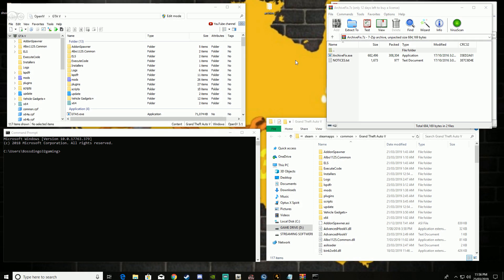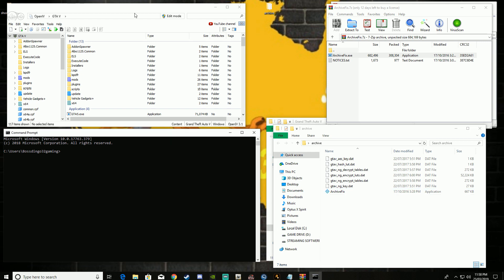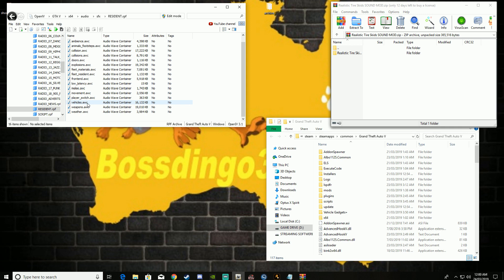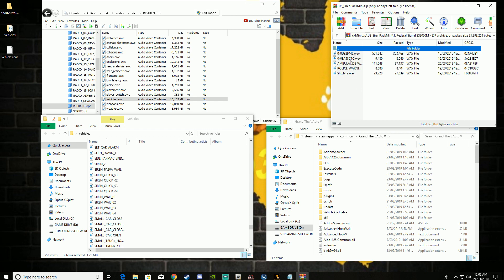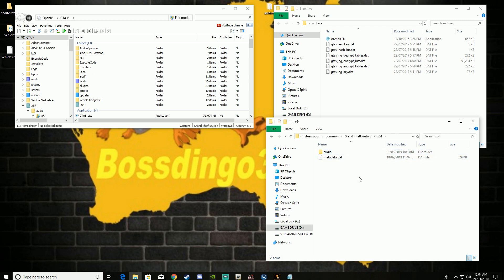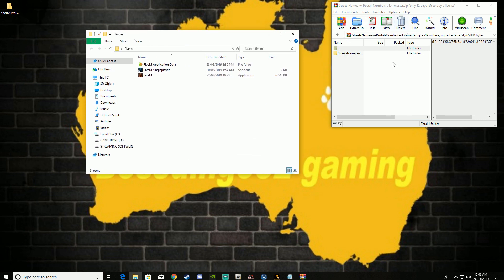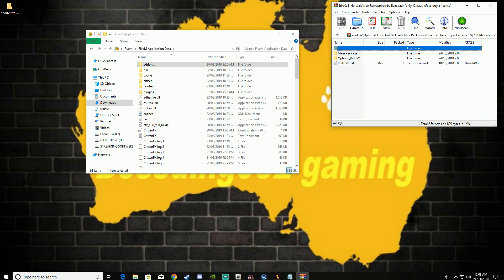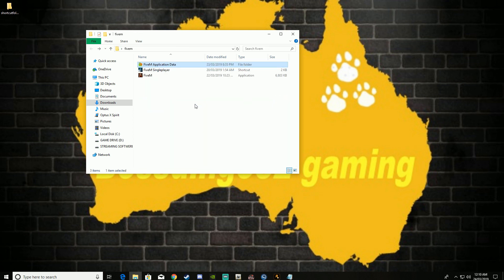(updated) How to Install Customs Sirens, GunSounds, Tireskidz, Graphics, Postalcodes for FiveM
Upon firing up Archive Fix make sure to click into story mode then click over to your command box and hit enter

NVR (Use Optional Addons for fivem)
Make sure to delete old Visuals if your using old visuals or upgrading, I suggest using this if your running a PC that can
Handle the graphics, if you have a low tech PC dont use this or any other viusals as it will lag your system out badly

You need both if you want the result dont forget the mapdata itll help upon zoom in